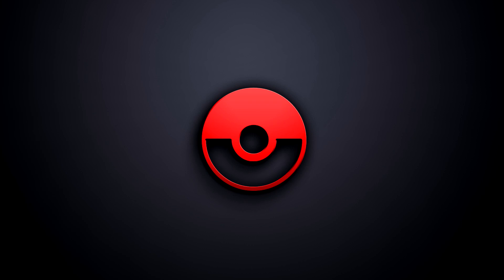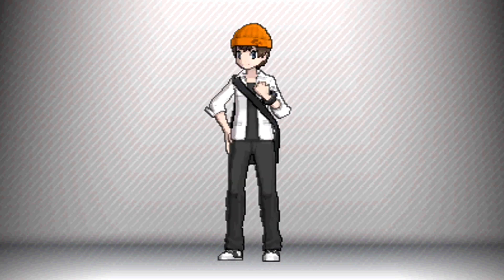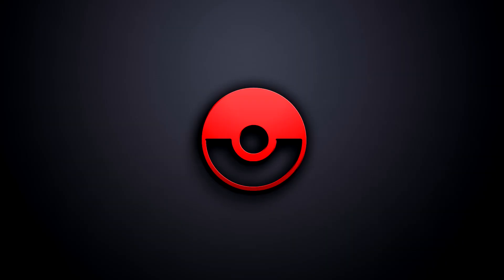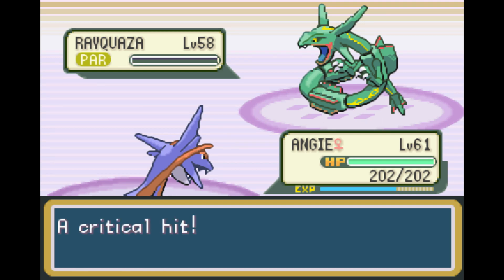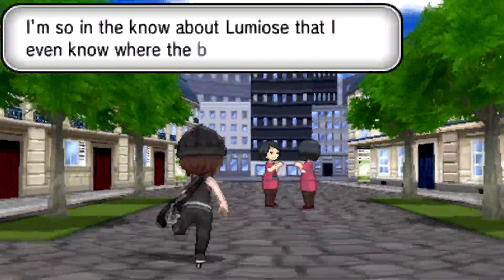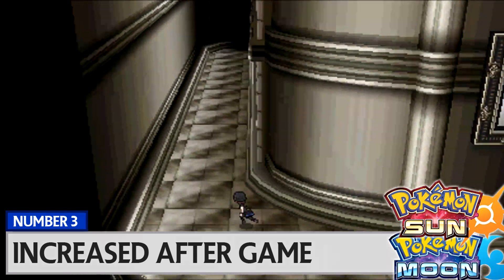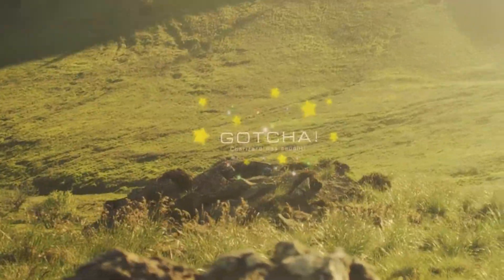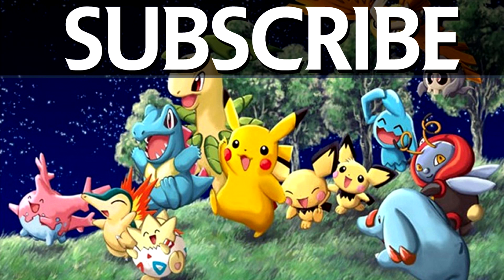Top 10 Hopes for Pokemon Sun & Moon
Here are my Top 10 Hopes for Pokemon Sun and Moon. I hope you enjoy them, as I am fairly new to Top 10's hopefully I did alright. Obviously, these are my opinions so you can disagree with them! But tell me what you want in Sun & Moon?